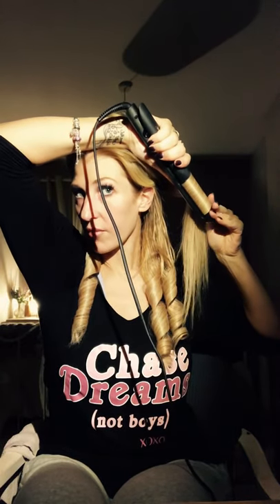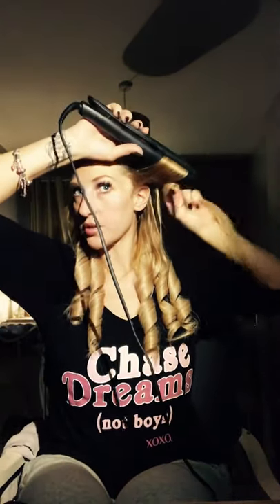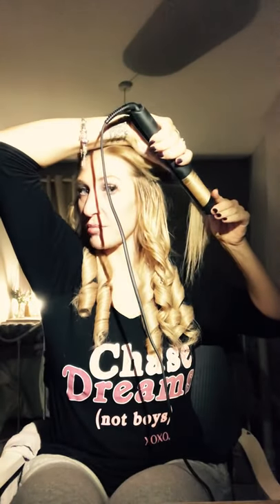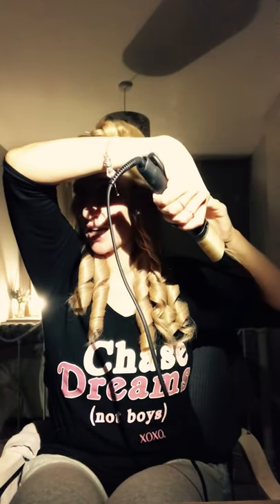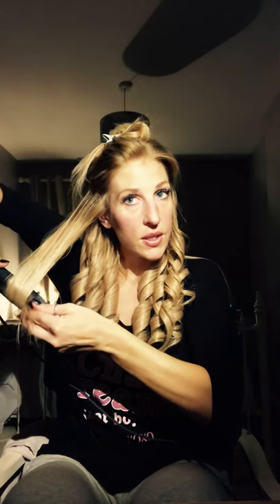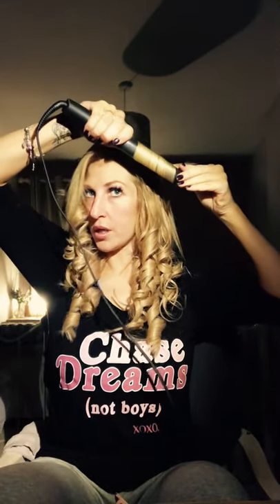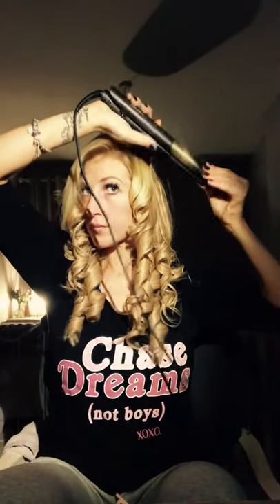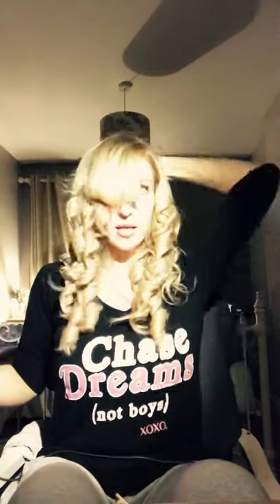Hair tutorial. Curling long hair extensions using straightening irons